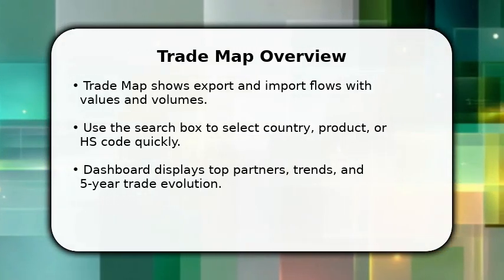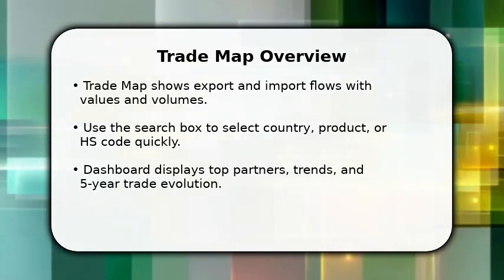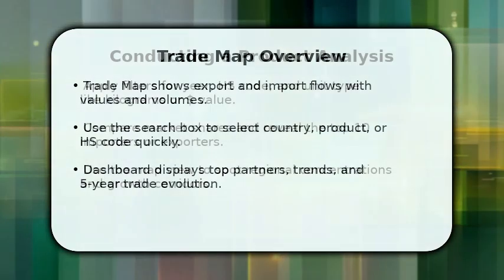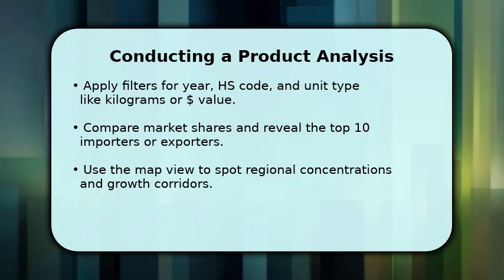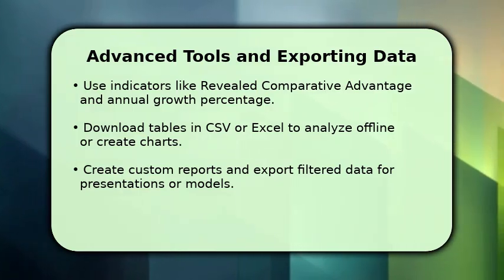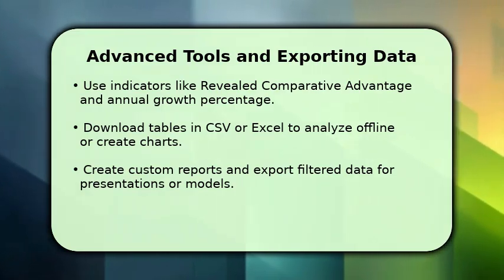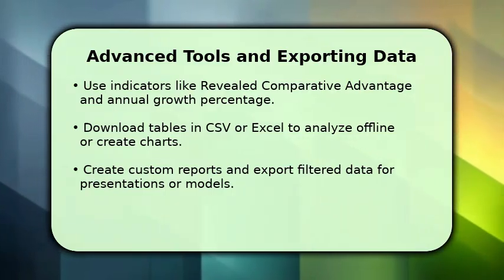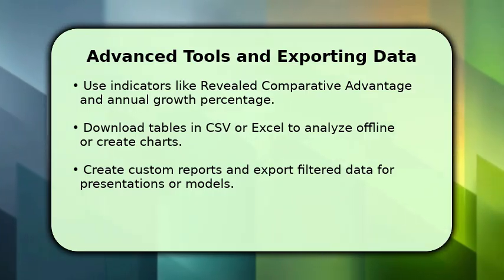How to Use Trade Map - Full Guide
How to Use Trade Map - Full Guide | 🔒 Surfshark VPN Deal — Stay private and secure. $1.99/mo + 3 Months Free ▸

Dive into the comprehensive guide on using Trade Map, your ultimate resource for global trade information. Learn how to navigate through various markets and find essential data with ease.

Trade Map, global market trends, trade resources, economic indicators, import/export guide, market analysis, commodity prices, supply chain management, international trade statistics, business intelligence tools, trading platforms